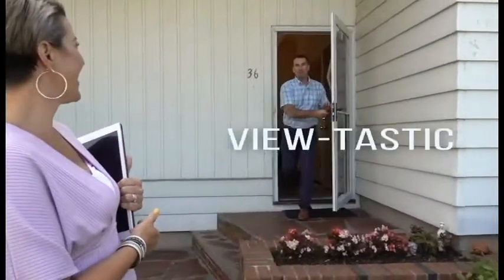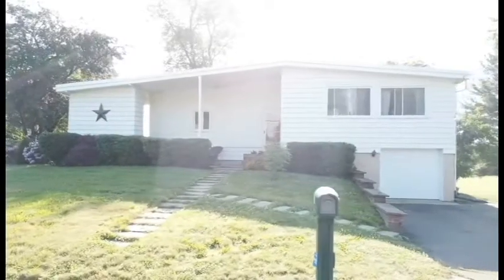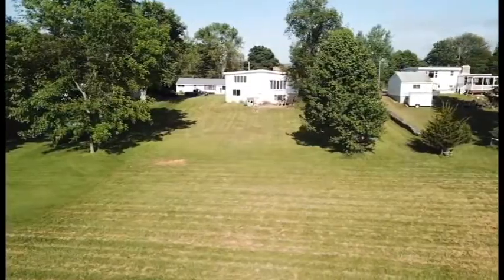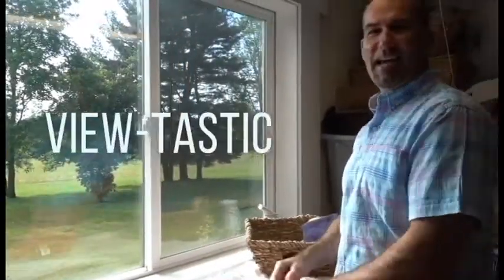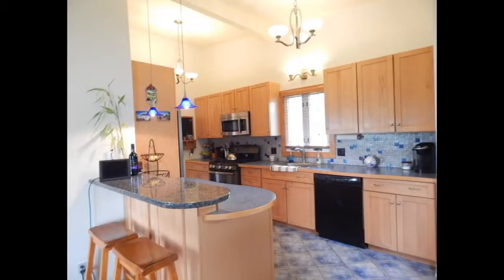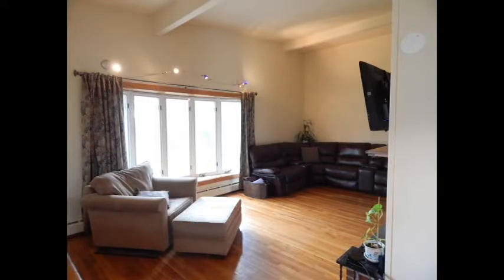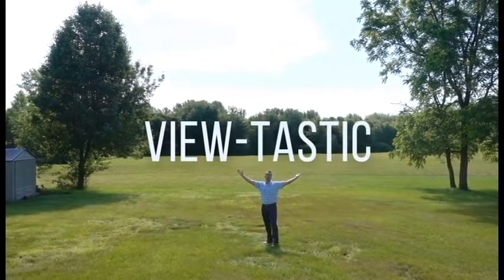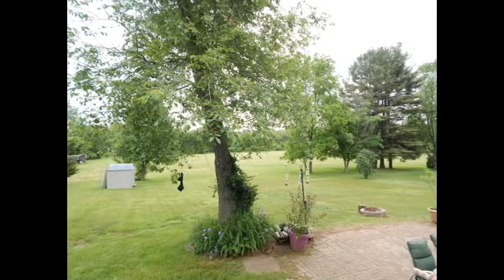FOR SALE - 36 High St., Granby MA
Are you ready for this VIEW-TASTIC home? Whether you're in the living room, bedroom, or folding your clothes in the laundry room-- the view is ALWAYS amazing.